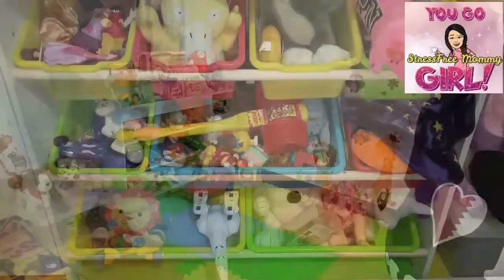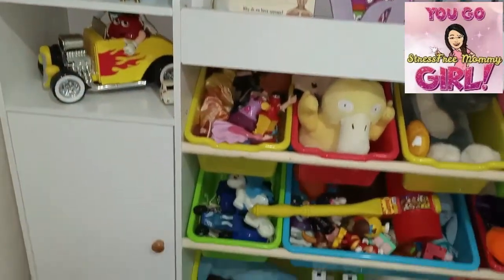Kid's Furniture Assemble Tutorial | Playroom Cabinet Tutorial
Watch how we assemble this kid's furniture bought from the Little House Ph.

Like my growing page on Facebook